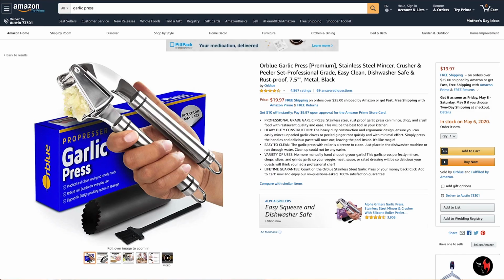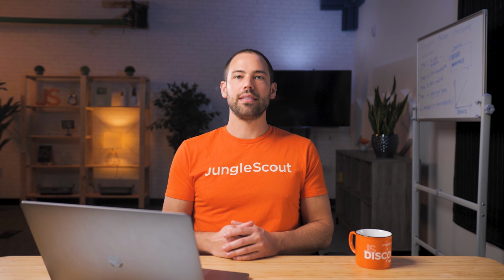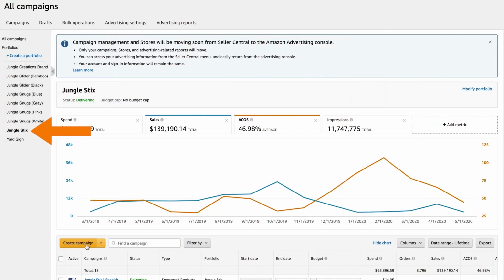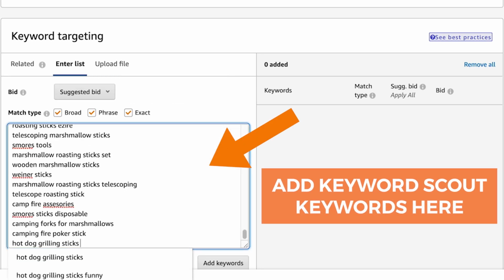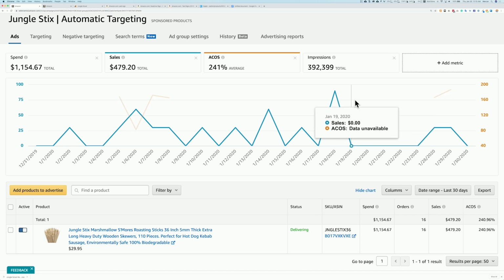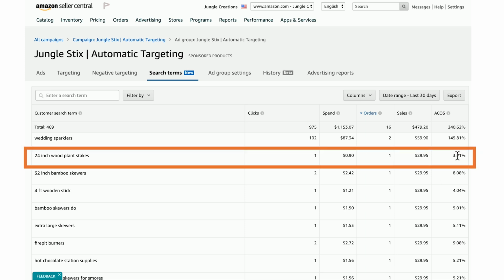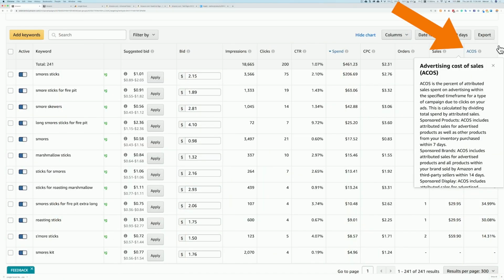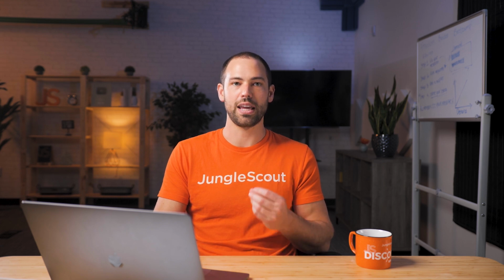The Ultimate Guide to Amazon PPC | Creating & Optimizing Sponsored Product Ads (2023)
Gain product exposure and attract more sales! Jungle Scout Founder and CEO Greg Mercer shares his expert insights on PPC and Sponsored Advertising. Learn to craft and optimize campaigns so you can tap into a market of ready-to-buy shoppers.

In this webinar, learn:
✅ How to create manual and automatic campaigns
✅ Tips and tricks to optimize your campaign